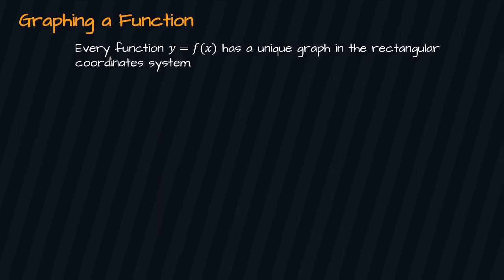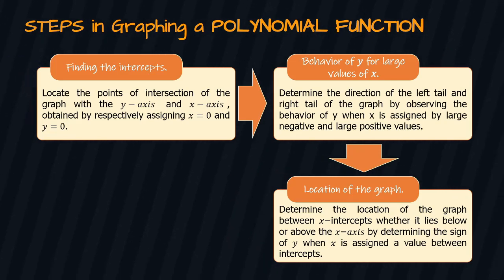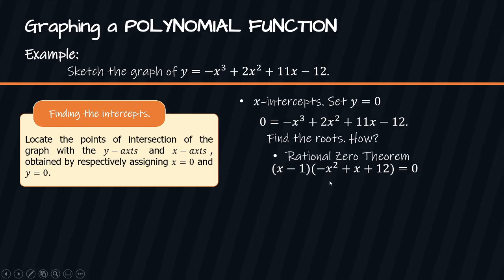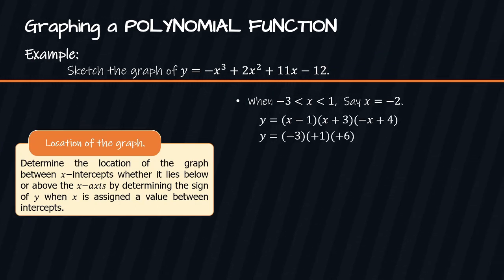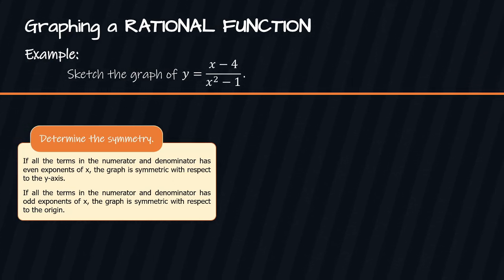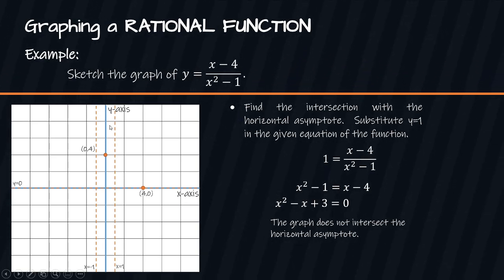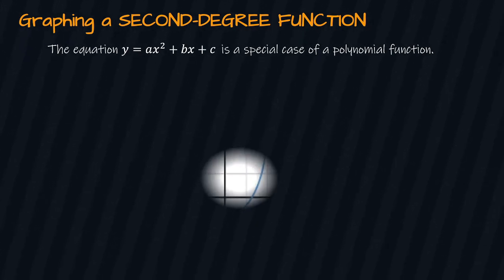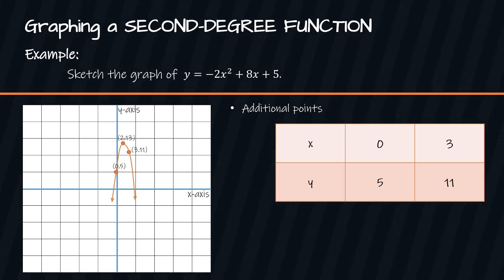Graphing a Function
Hello, CE freshies!

This video shows how to sketch the graph of the different types of functions. This is a continuation of your discussion on Functions after the topic, Domain and Range by Engr. Cidro.

For the review in finding the roots of a polynomial function. Kindly watch first this link: